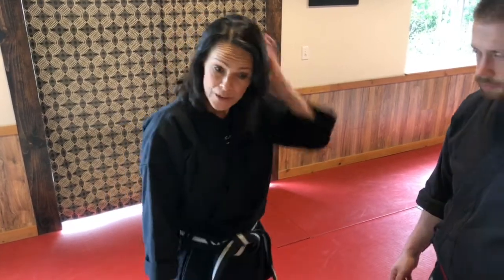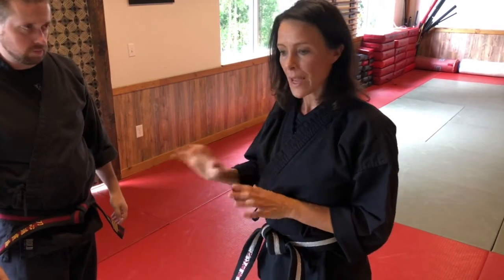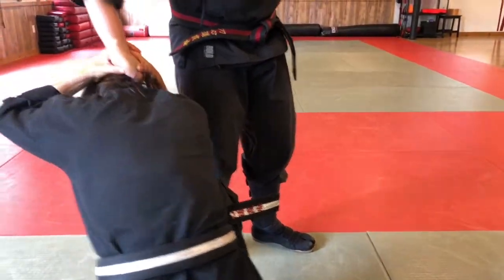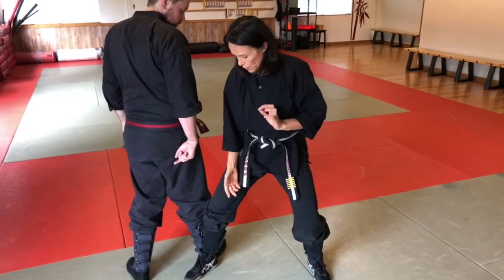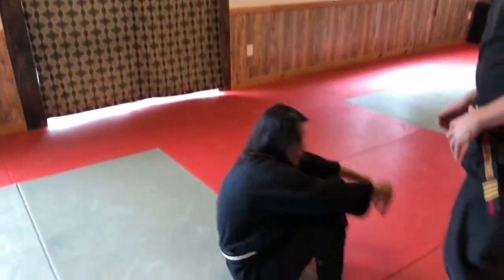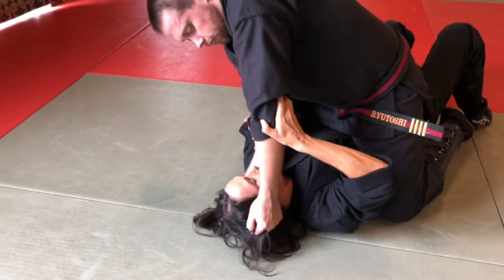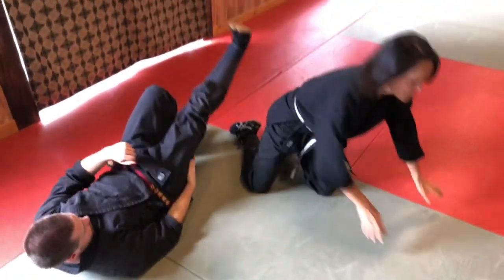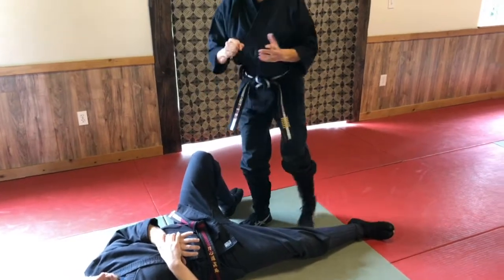Ground Defenses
This technique demonstrates an escape from a two-handed hair grab on the ground.

To learn how you can train remotely or in person at our school in Wesley Chapel you can:

We have repeatedly been voted Best of the Best in Tampa!